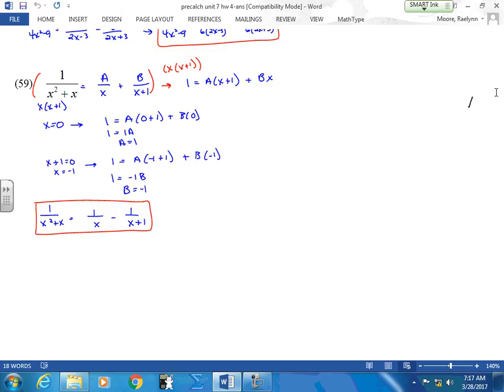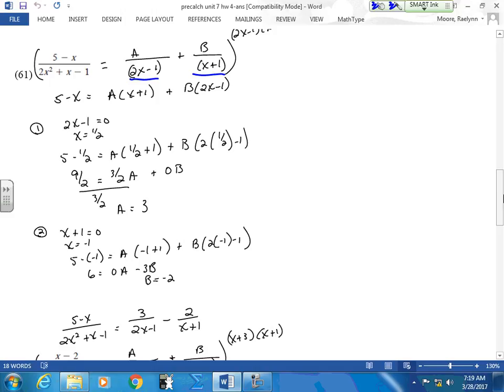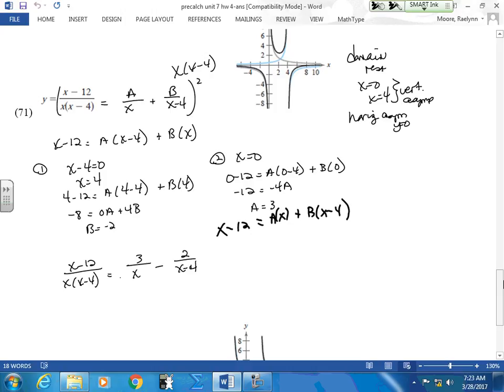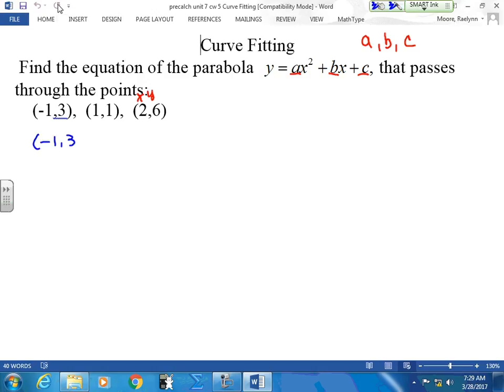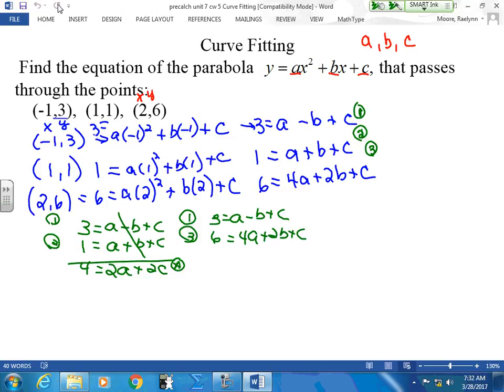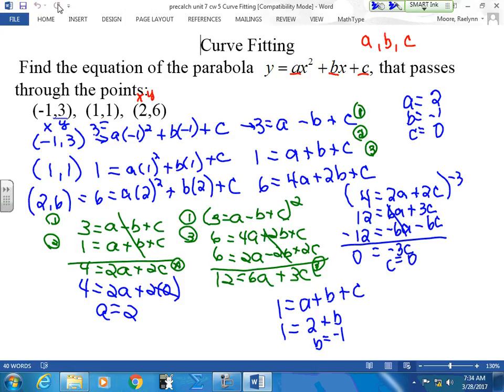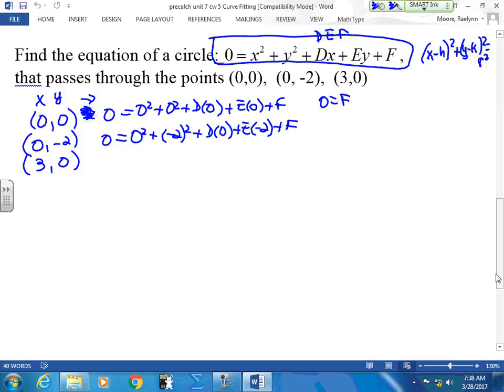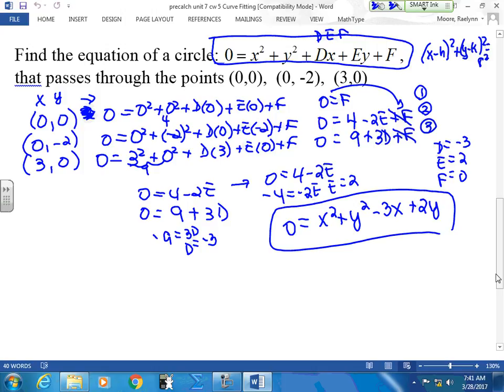March28 precalch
march 28,2017 precalch curve fitting